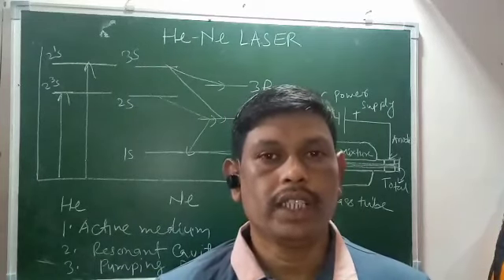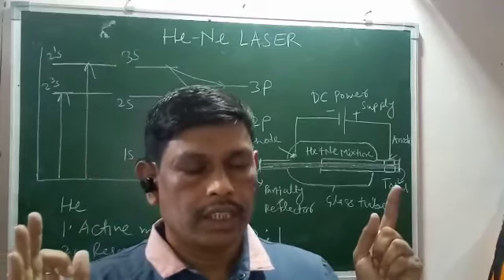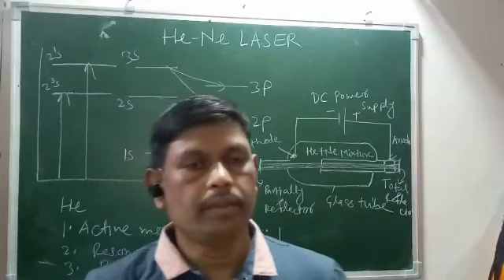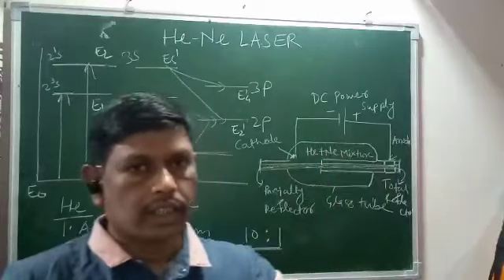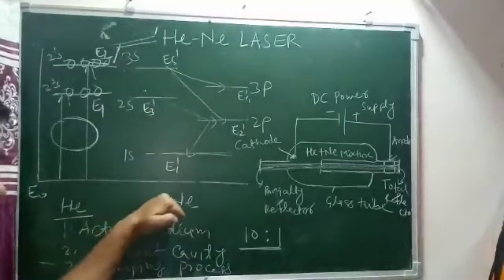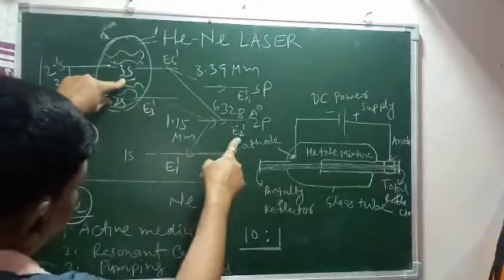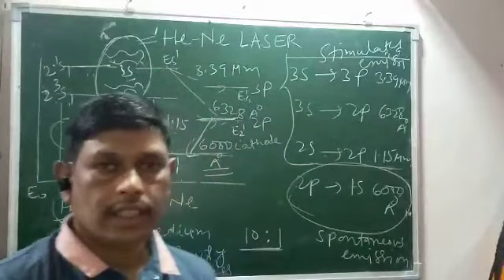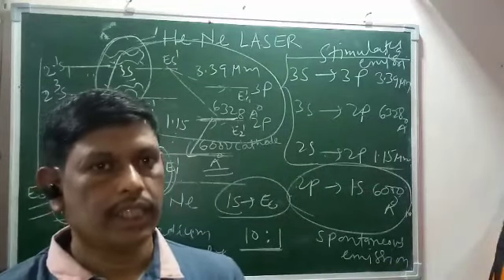Helium Neon Laser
M.Sc. IV Semester
Second Paper
Unit - 2